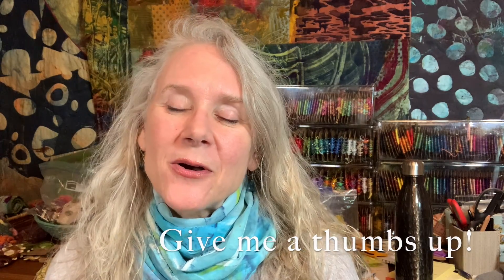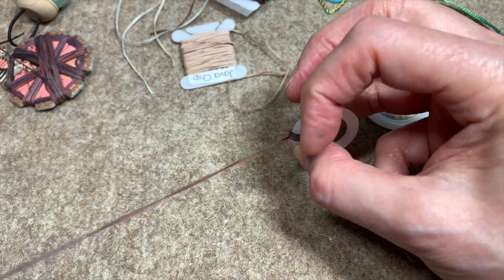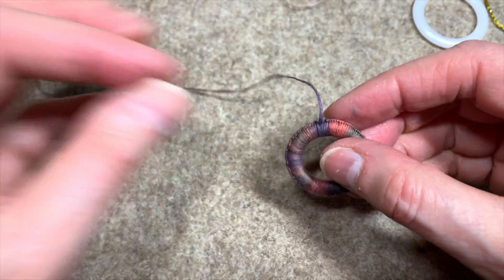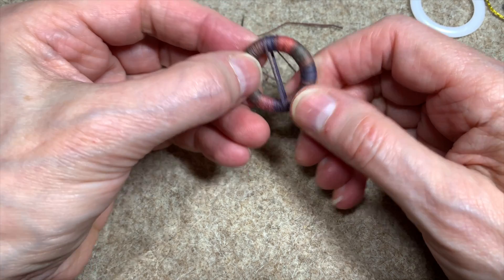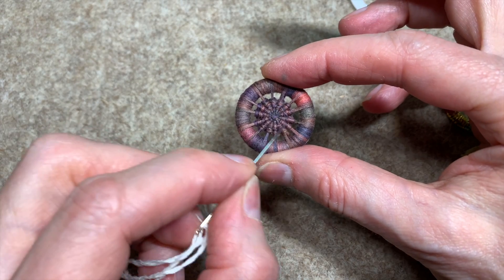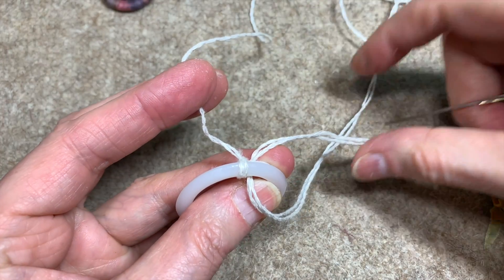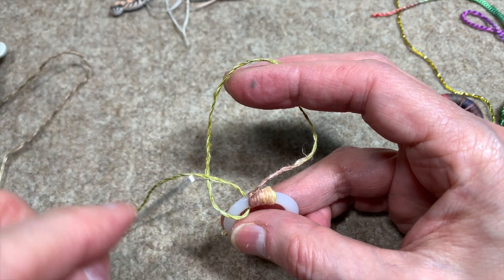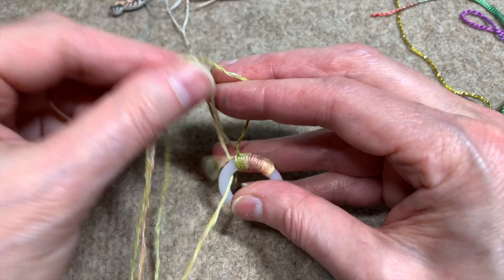How To: Dorset Buttons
How to make a Dorset Button for both left and right handed stitchers.
After making more than 100 Dorset Buttons, this is the quickest and easiest way, I have found to make them.
Links to some of the things I use and talk about in this video:
Plastic Craft Rings
#18 Chenille Needles
#24 Chenille Needles
Scissor Case
A Soft Case for Glasses and other things
Other Ariane Zurcher Designs:
Making Waves - A Drawstring Bag
River Rocks Pouch
Rock Gardens - A Variation on a Rice Sack

Stop by!

Large Abstract Zippered Pouch